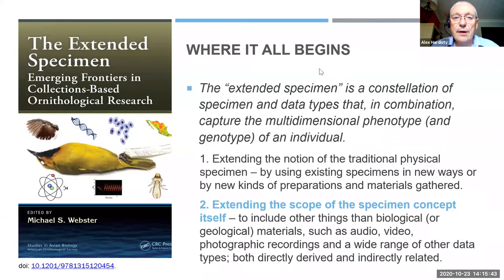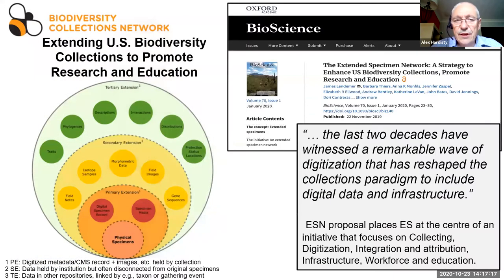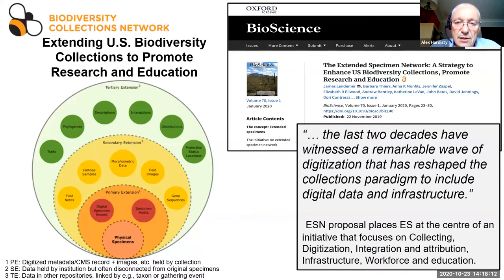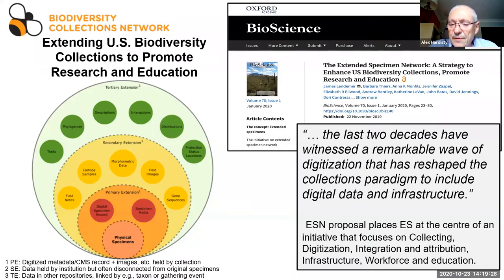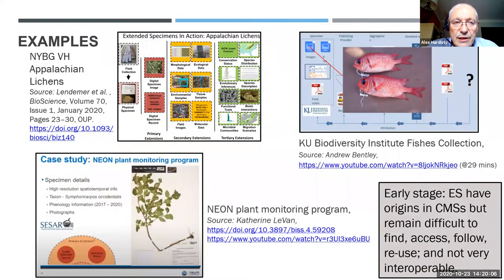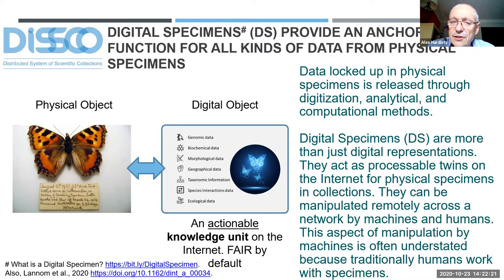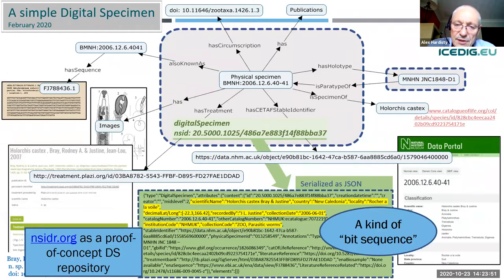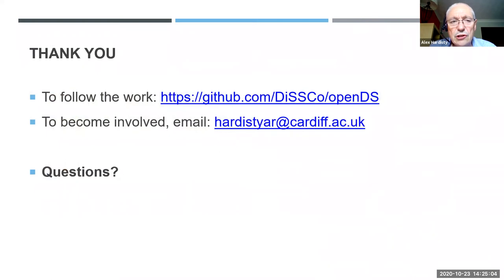TDWG 2020 Enabling digital specimen & extended specimen concepts in current tools & services - PD03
Digital specimens represent physical collection objects in cyberspace and consist of references to data and metadata related to the collection object. Through continuous processes of digitizing legacy data, gaining new knowledge from research, annotating and linking to related resources a digital specimen can evolve independently from the original physical object. In order to provide, track and make use of the linked digital specimens in the collection-holding institutions the community might need to think of digital specimens as standalone virtual collections that originate from physical collections. However, new versions of a digital specimen still derive from changes of the physical specimen as the (meta)data is being updated in collection management systems to document the state and treatment of the physical objects. Consequently, there is a challenge to enable the management of both: linked digital specimens in the World Wide Web and the local data of physical specimens in databases of collection-holding institutions and other tools and services.

In this session central questions on the requirements, obstacles and chances of implementing the concepts of digital specimens and extended specimens in software tools are being discussed. The aim is to identify the major tasks and priorities regarding the transformation of tools and services from multiple perspectives: local collection data management, international data infrastructures like DiSSCo and GBIF, data usage outside of domain specific subject areas.

Organizers: Falko Glöckler, Museum für Naturkunde Berlin, Berlin, DE

Glöckler F (2020) Enabling Digital Specimen and Extended Specimen Concepts in Current Tools and Services. Biodiversity Information Science and Standards 4: e59076.